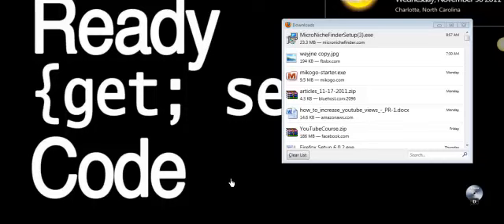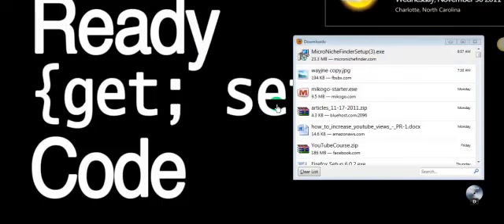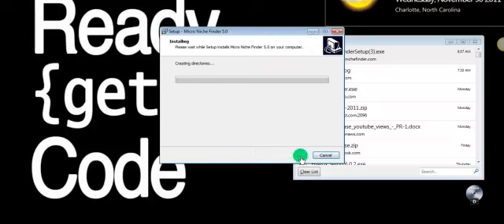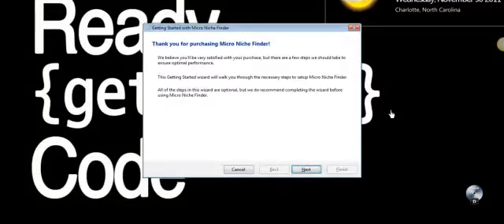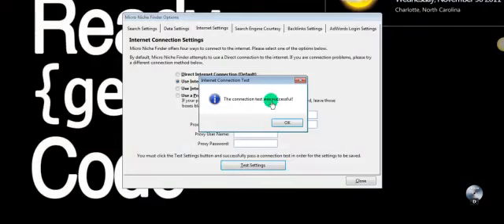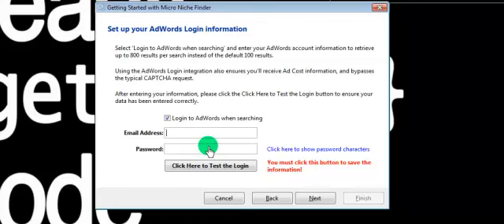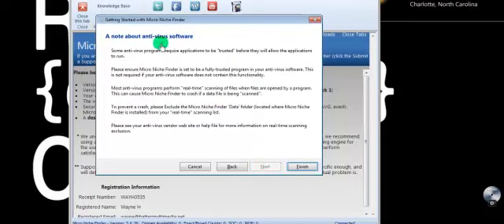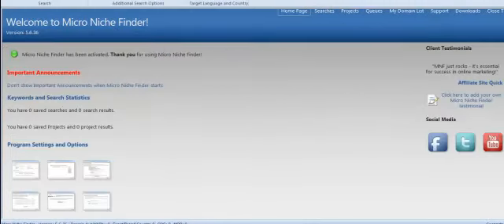The Best Keyword Research Tool - Installing Micro Niche Finder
There is not argument that, hands down, Micro Niche Finder is pound for pound "The Best Keyword Research Tool". Installing Micro Niche Finder is easy, too. The creator of Micro Niche Finder is James J. Jones. Not only did he create the best keyword research tool on the planet. he also hold webinars every Wednesday night.

If you are watching this today, it is Wednesday, November 30, 2011. That means tonight is "Wednesday Night Webinar".

Like I said before,James J. Jones hosts weekly webinars and invites some of the top earners in internet marketing and some offline marketing... to come and share their secrets, strategies and techniques with you.

'Wednesday Night Webinar' tonight is Brian Johnson.

Brian is going to show you how to combine the right Wordpress plugins, themes and applications to drive massive traffic.

I spoke to Brian on the phone Monday night and he warned me that this is going to be a content packed webinar and will probably go over two hours.

But, don't worry -- based on my past experience with Brian it will NOT be boring.

By the way, you haven't heard much from Brian for the past few months.   That's because he's been hold up in his secret SEO lab figuring out this whole Google Panda Slap thing.

He's going to reveal what he has discovered tonight.

Don't dare miss it!

P.S. Don;t forget to pick up your copy of the best keyword research tool on the market today.